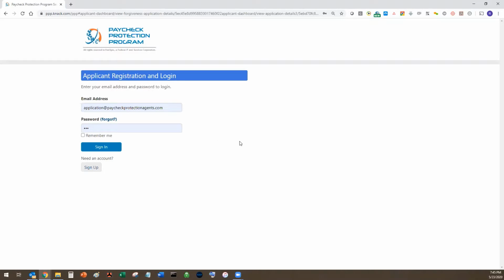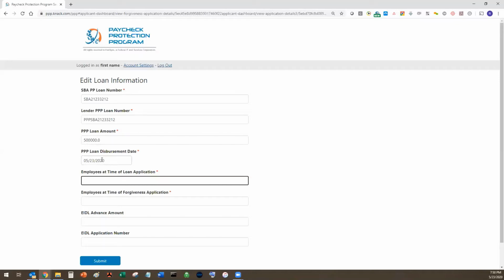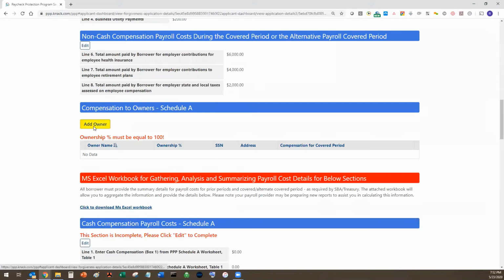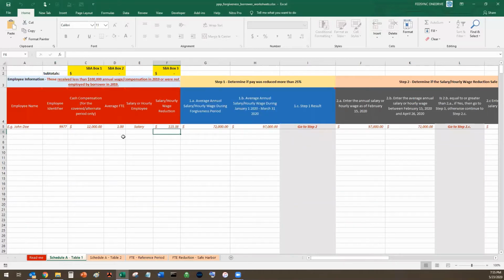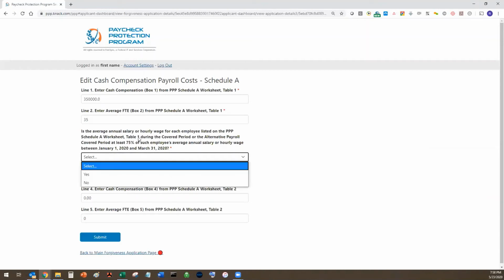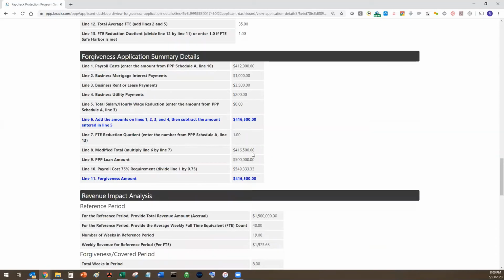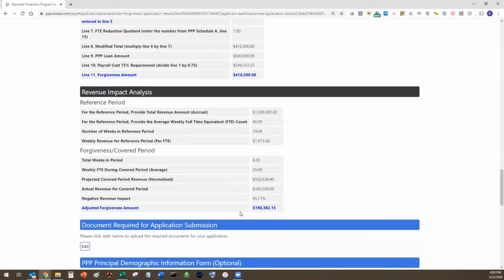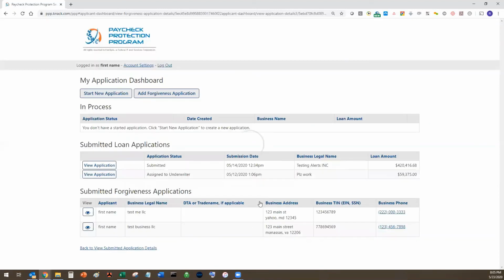PPP Loan Forgiveness Application Processing Technology - FedSync